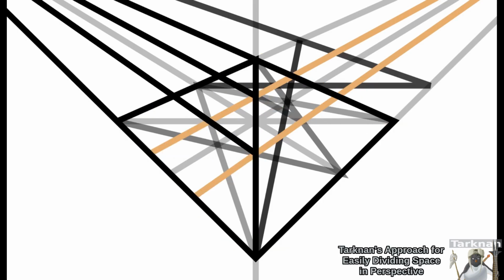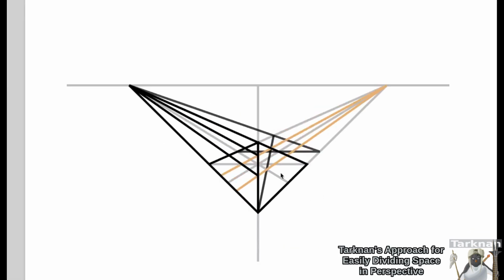Tarknan - Evenly Divide Space to any Number in Perspective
An easy approach to evenly dividing space in perspective to any number
in 1, 2 or 3 point linear perspective, that only requires basic perspective
knowledge. This method also works the same way in 1, 2 or 3 point perspective,
no learning of different techniques for a different number of vanishing points.